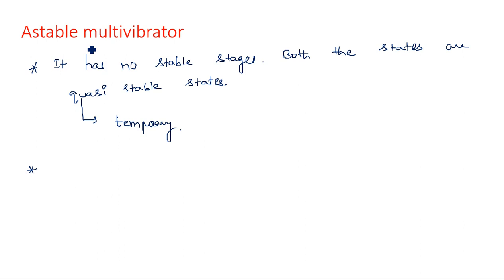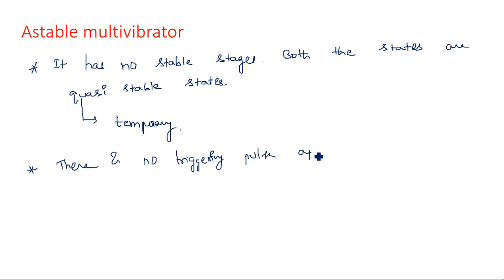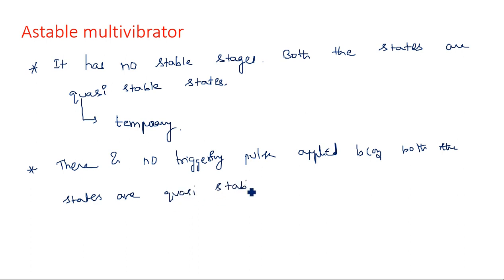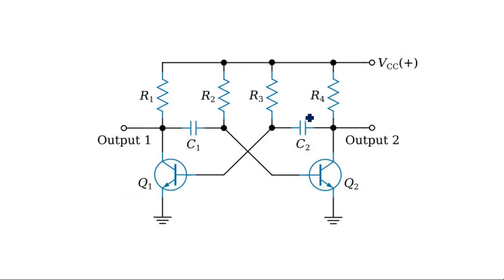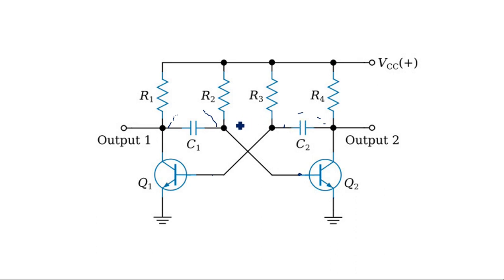Astable multivibrator | Diagram and Working | Pulse Digital Circuits ( PDC ) | Lec-58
Astable multivibrator
- Introduction
- Diagram & Working